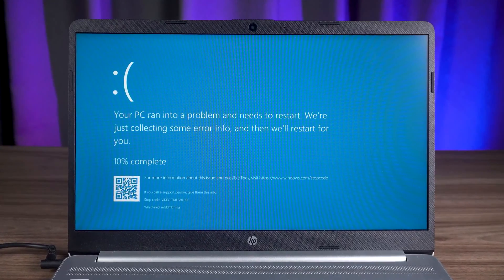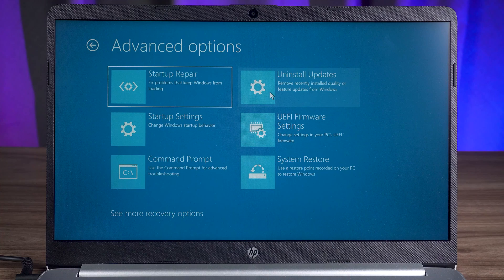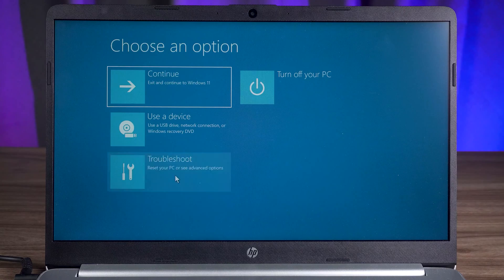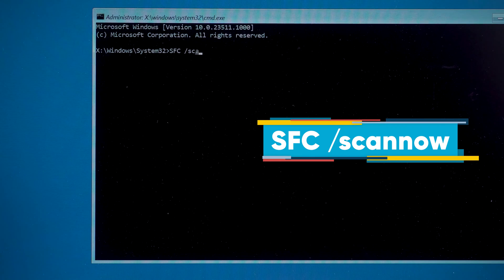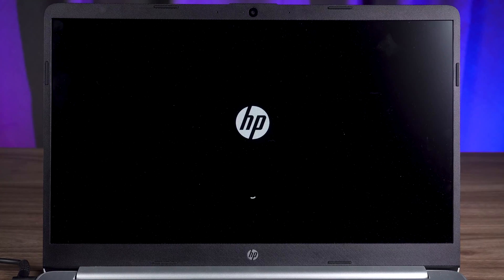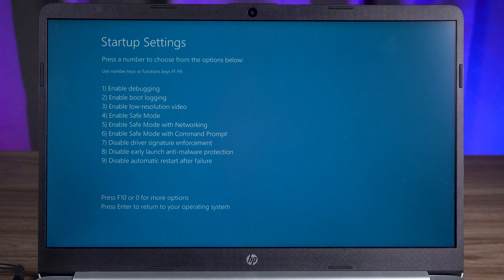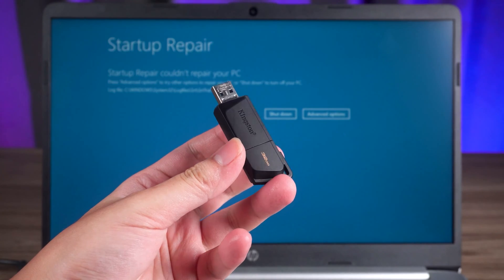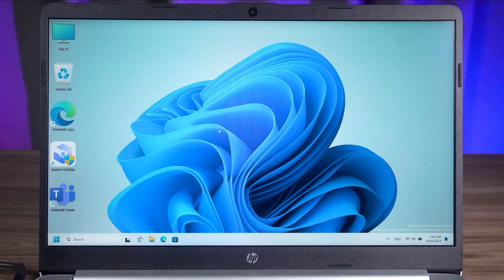Startup Repair Couldn't Repair Your PC Fixed✅ How to Fix Automatic Repair Loop in Windows 11/10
Use PassFab FixUWin to fix your Windows computer errors!
This tutorial will show you the solution to fix startup repair and automatic repair loop on Windows 10/11. How to fix couldn't repair your pc on Windows 11? How to fix automatic repair couldn't repair your pc on windows 10? Check this tutorial to get startup repair couldn't repair your pc solution!

Code from video:
SFC /scannow
Chkdsk /f C:
Bootrec /fixMBR
Bootrec /fixboot

⏰Timestamps:
00:00 Intro
00:45 Method 1: Uninstall the Recent Windows Updates.
01:44 Method 2: Run Windows Restore
02:35 Method 3: Run the Command Prompt Repair Command
03:57 Method 4: Repairing Your Computer in Startup Settings
04:49 Method 5: Repair PC with PassFab FixUWin